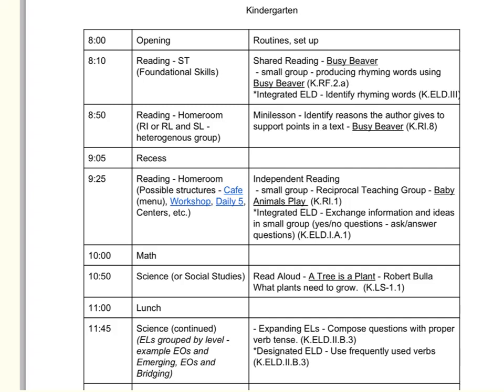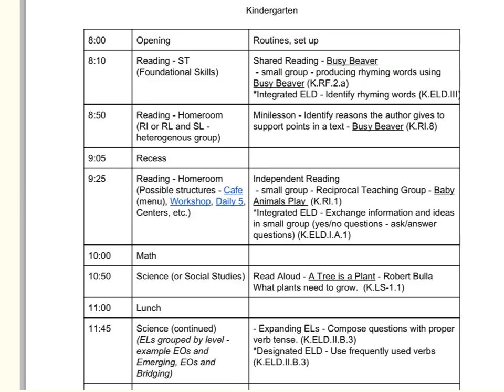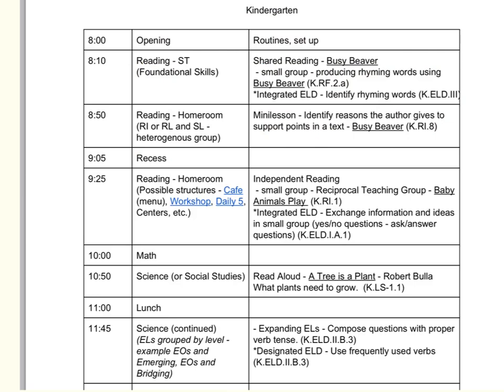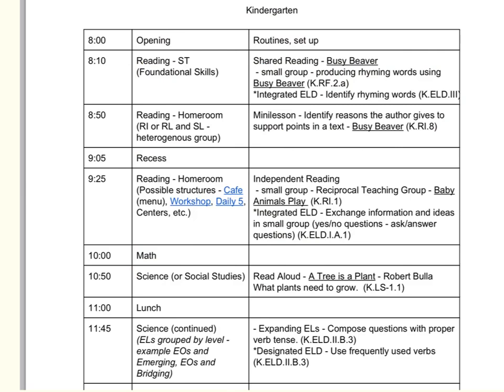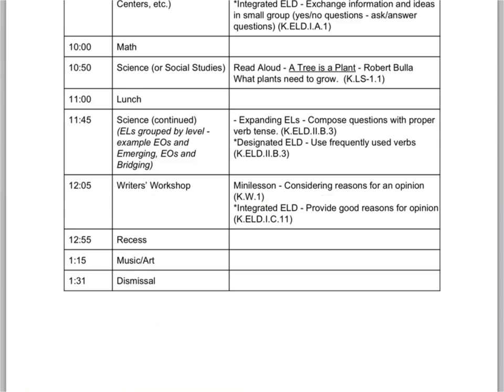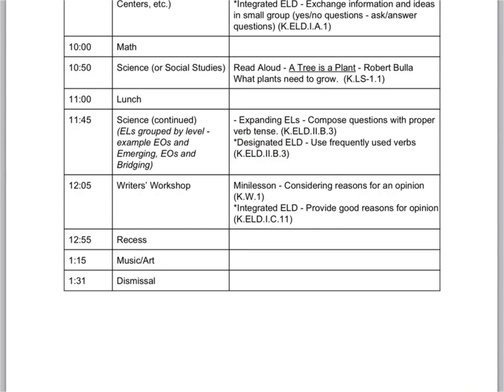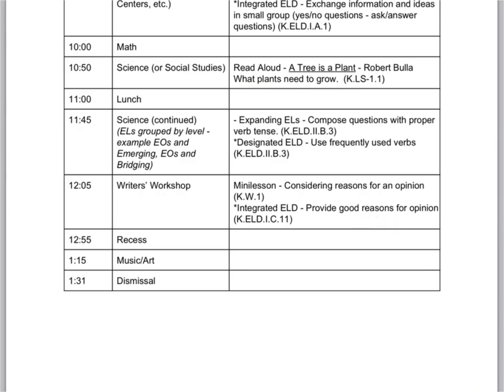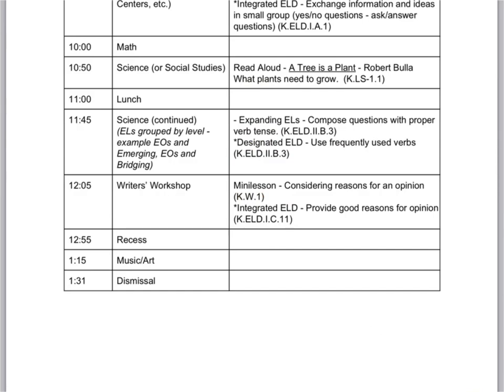Grade level K 3 Schedule